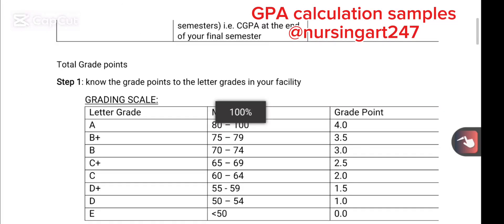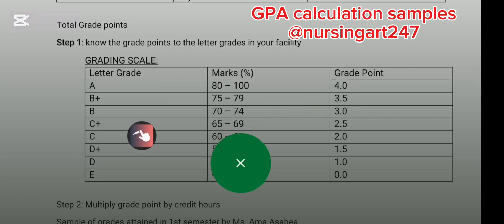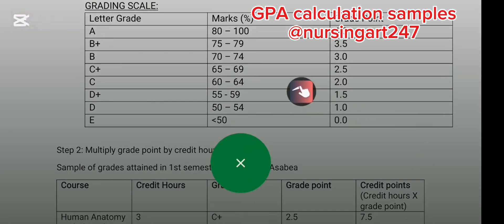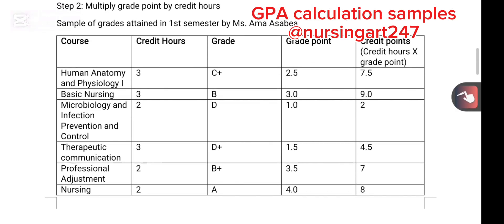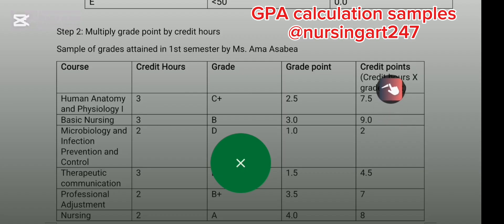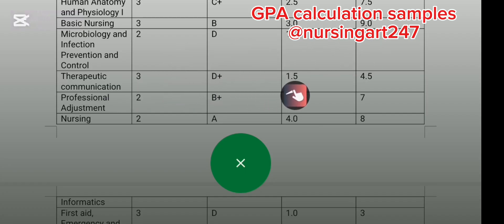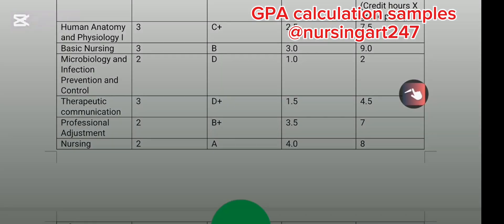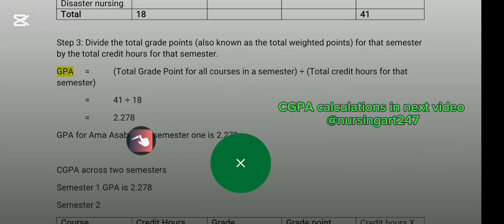GPA calculations sample